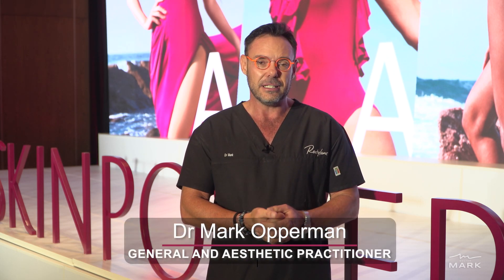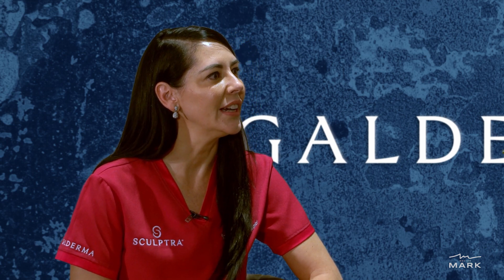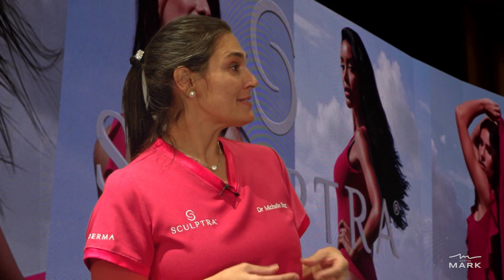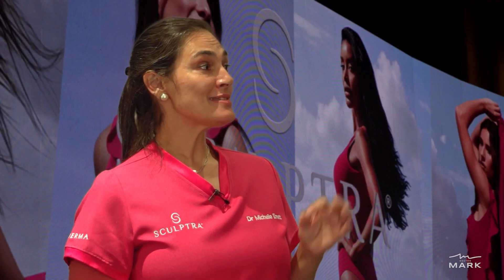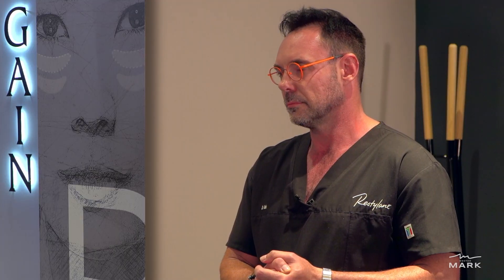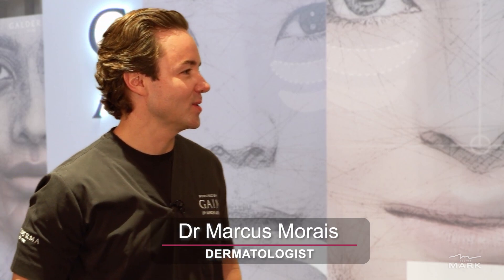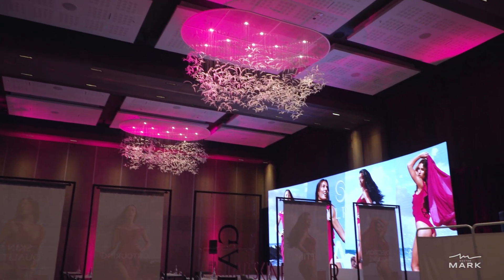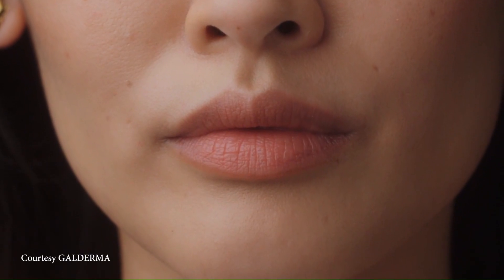Sculptra Body - GAIN Event 2023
Give your skin AND your body the love and care it deserves.

We are so excited to introduce this amazing treatment at The T Clinic!